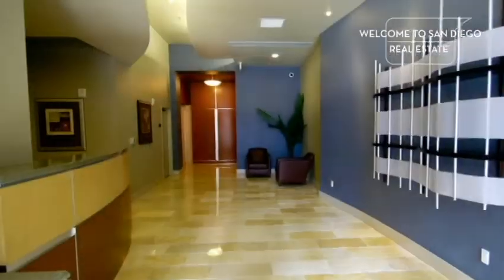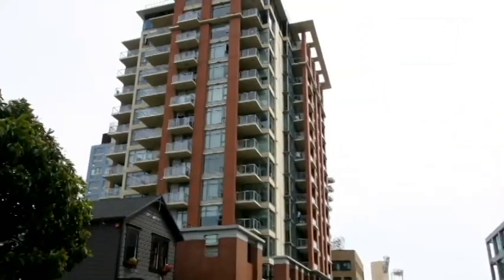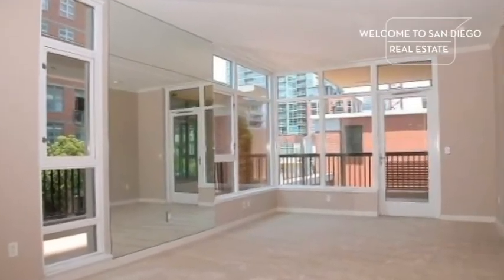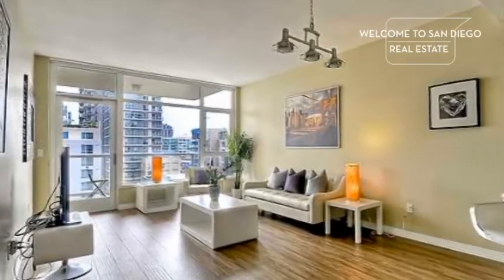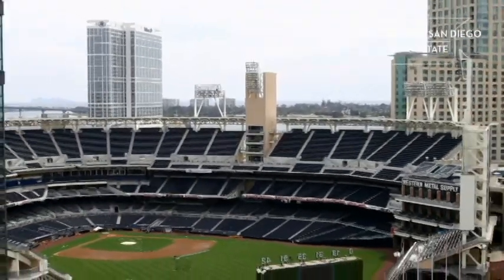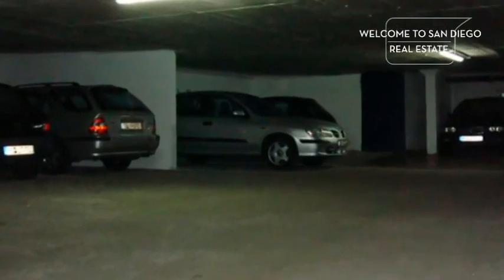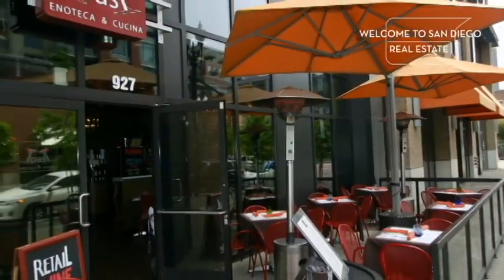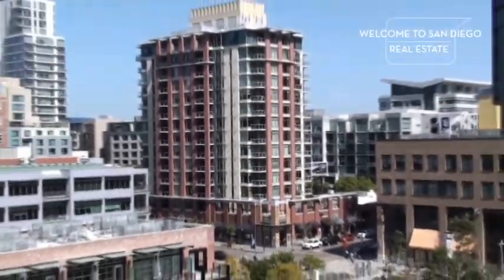Diamond Terrance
Downtown Real Estate Expert video tour of Diamond Terrace, located at 427 9th Avenue in San Diego's East Village. Let us help you discover the best properties in Downtown San Diego.